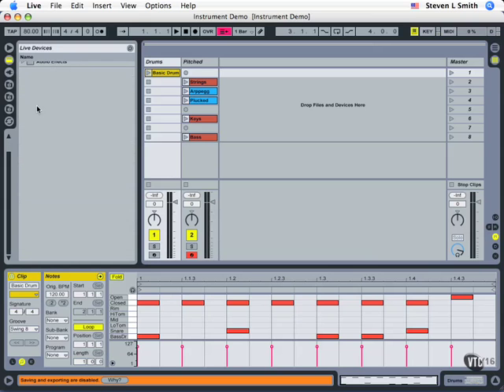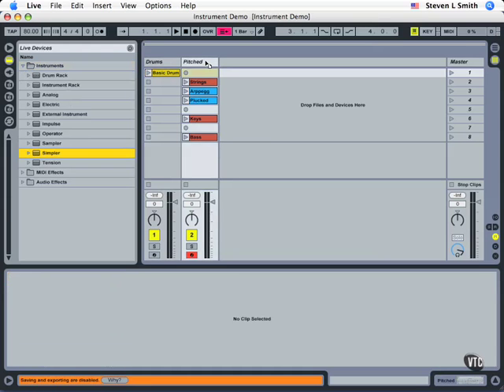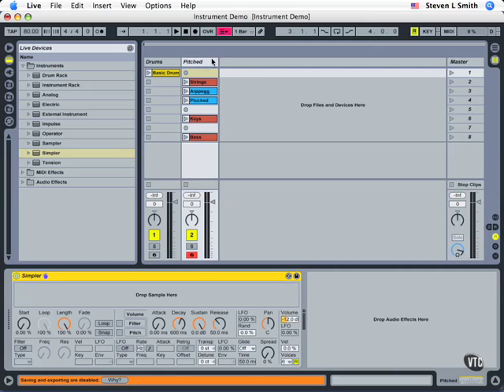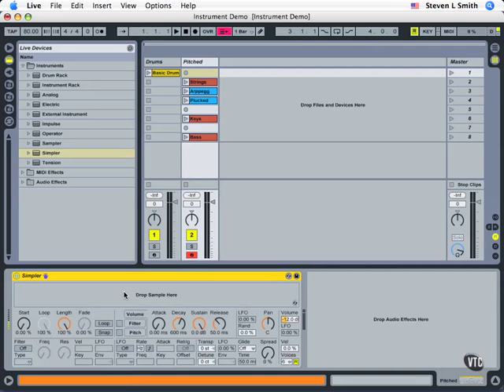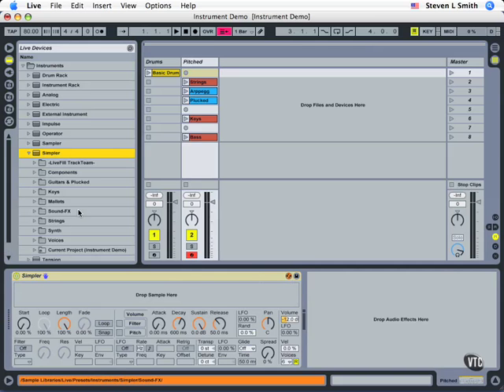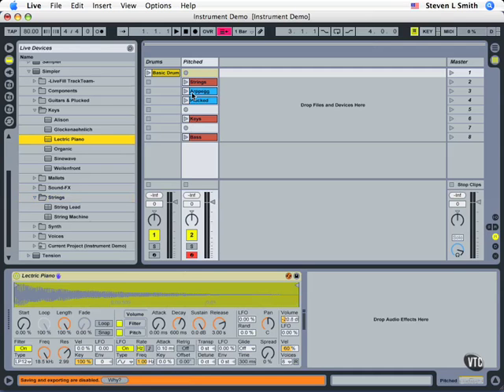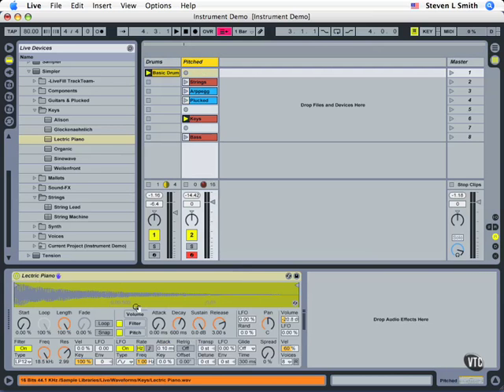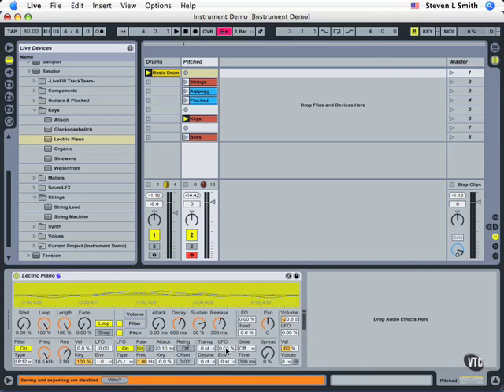02 Simpler Basics